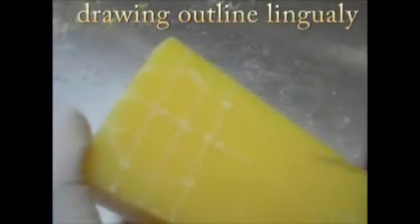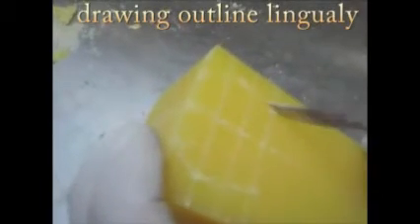carving mandibular right first molar part 1 by Dr.Mahmoud AL-Nsour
drawing and carving teeth on soap